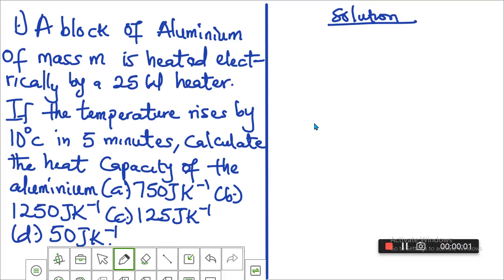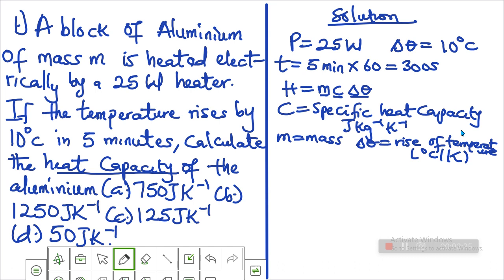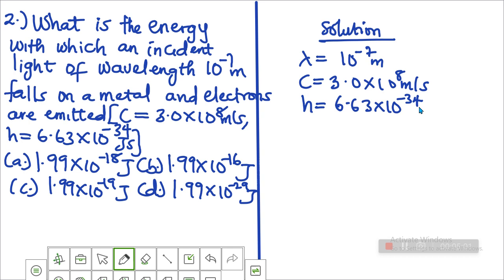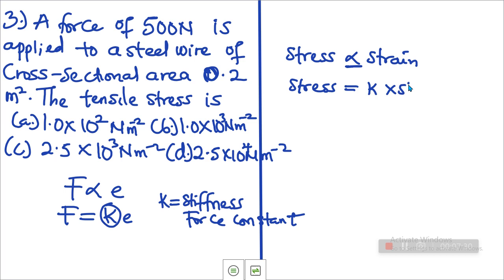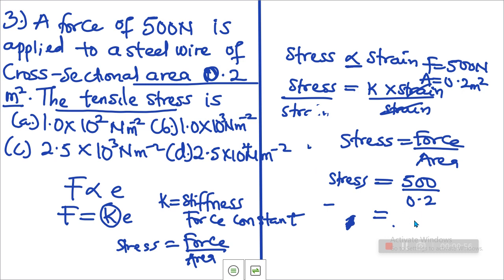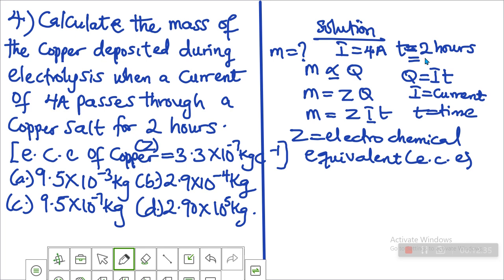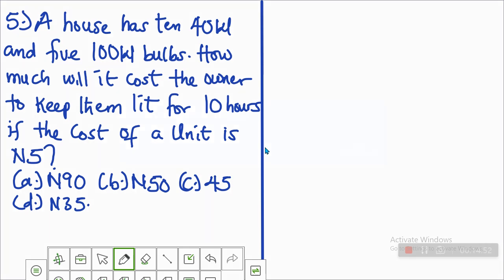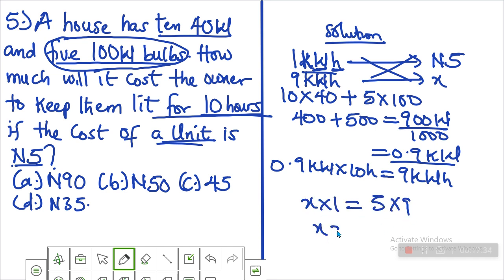JAMB FIVE LIKELY CALCULATIONS FOR JAMB PHYSICS | HEAT | ELECTROLYSIS | POWER CONSUMPTION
This video is on five likely Calculations for 2024 jamb physics.